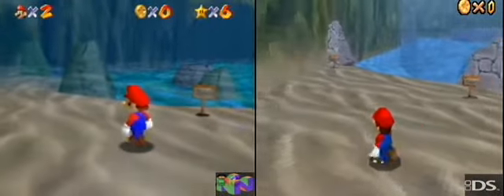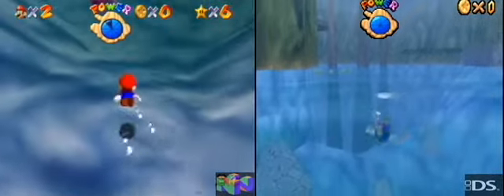Super Mario 64 DS - Graphic Comparison Side by Side (N64 VS NDS)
Back in the Day, when the Nintendo DS was something new and everybody was going ape-shit about Touch-Controls - Super Mario 64 was THE Launchtitle you neded to have. I mean, you had an Nintendo 64 in Pocket Size with TWO Displays !!! How Can Videogames become even better?

Anyway, back in (end) 2004 I found this Video Comparison here somewhere in the Internet. I loved that Video so much back in the Day, that I decided to ReUpload this Video on my Channel.
Sadly, I Don't know who is the Original Creator.
If you know it, let me know =D